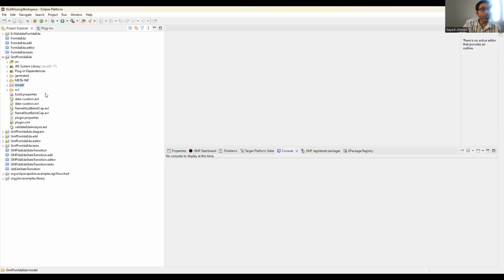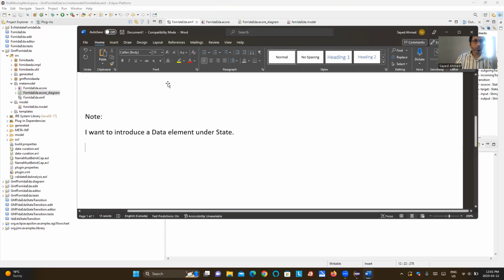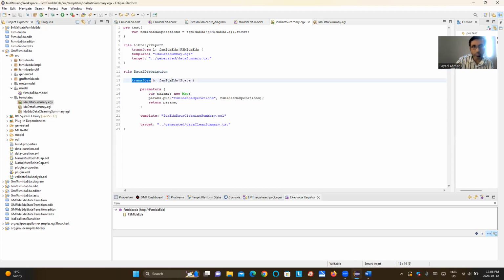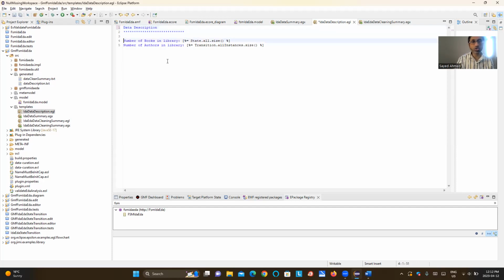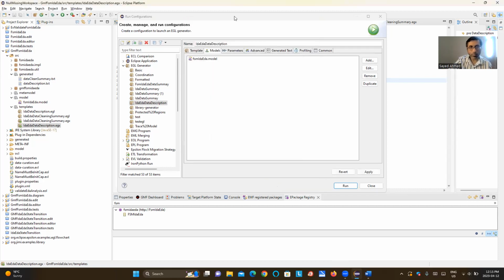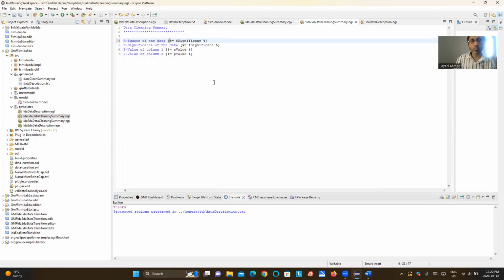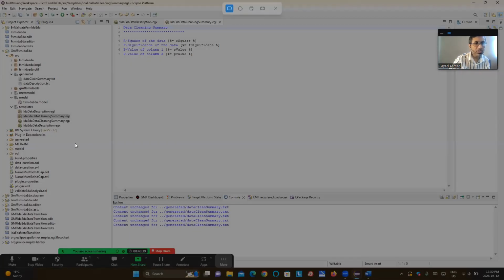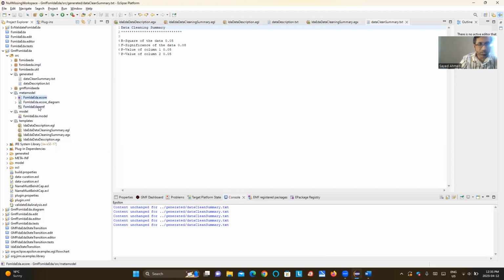DSL Development. EGL EGX M2T Template Based. Data Description, and Data Curation Summary